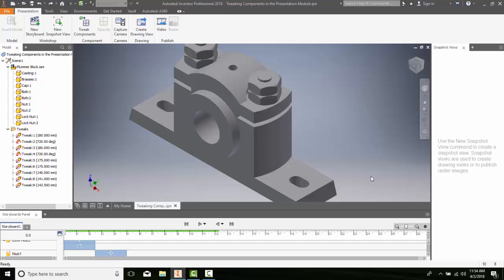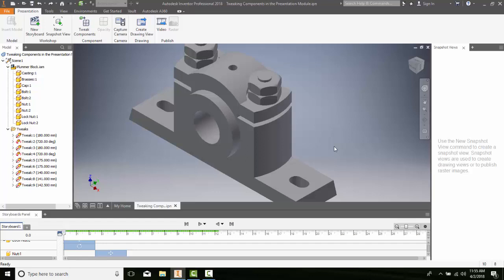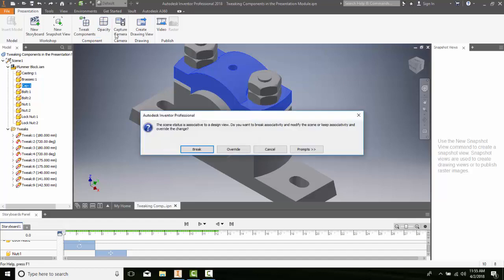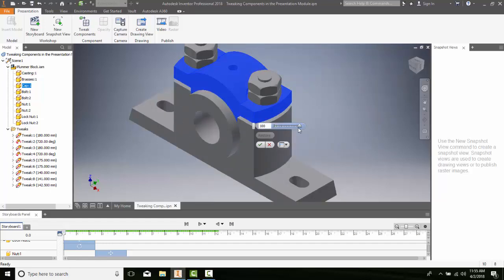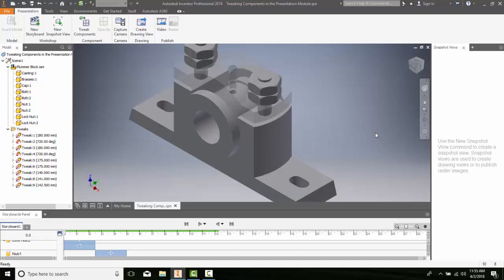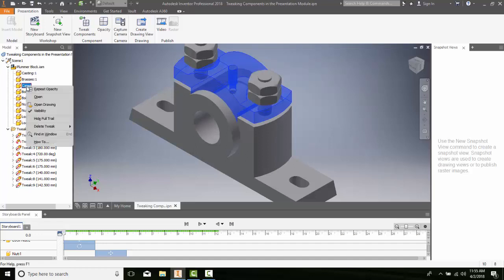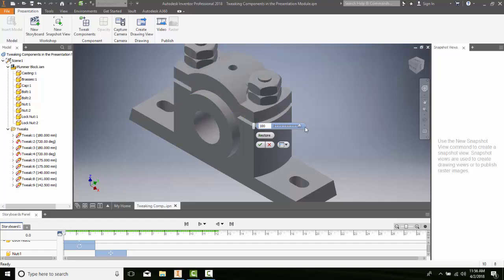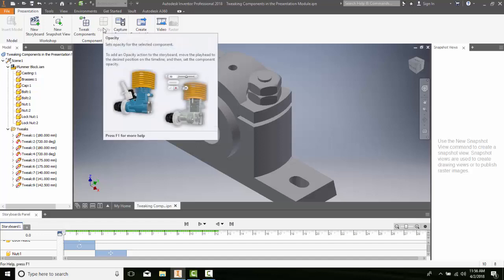13-05 Changing the Opacity of a Component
Presentation Module